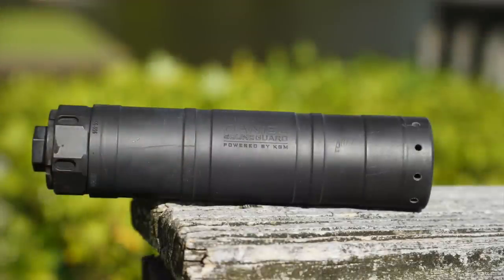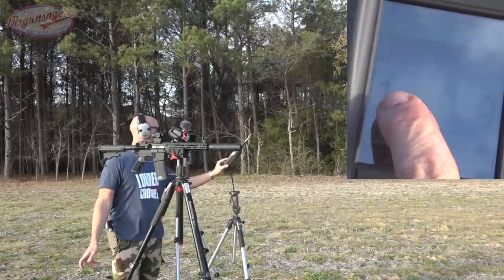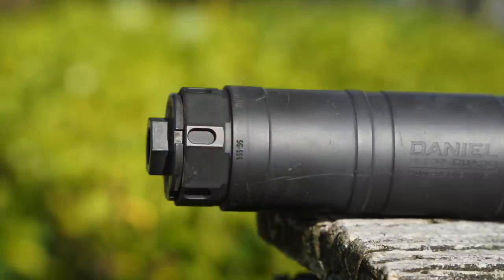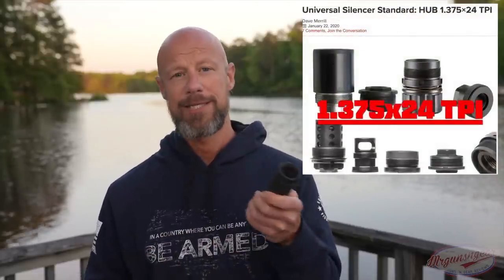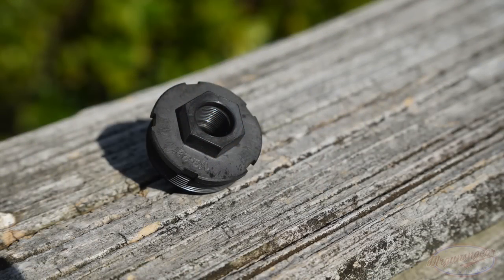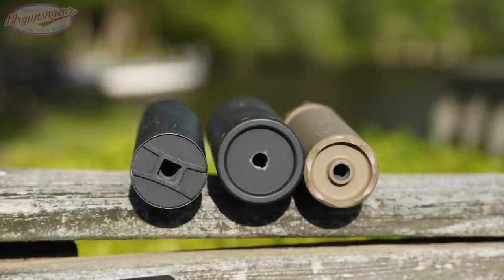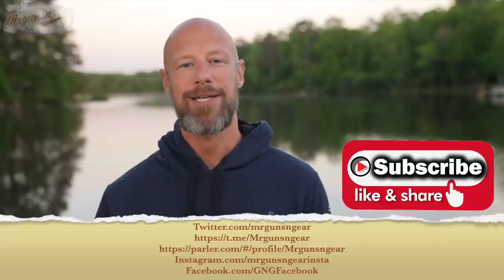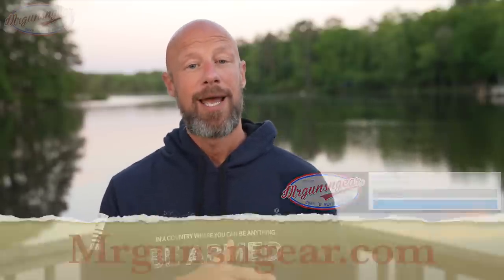Daniel Defense SoundGuard Suppressor Review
We take the Daniel Defense KGM SoundGuard 5.56 HUB compatible silencer to the range, test its decibel reduction, go over its features, and what I think of it overall 🇺🇸

Instagram.com/mrgunsngearinsta

Email sign up:
Mrgunsngear.com
MRGNG.org